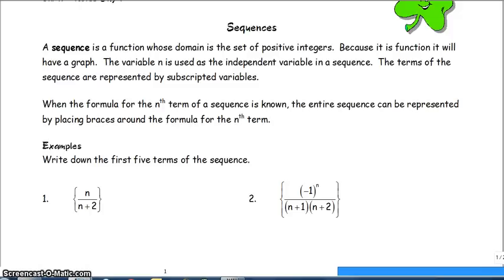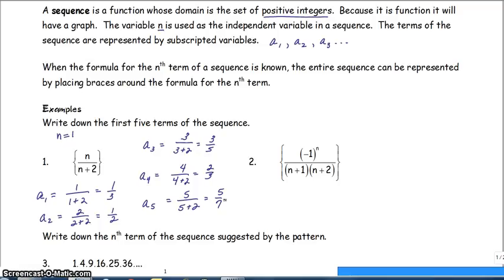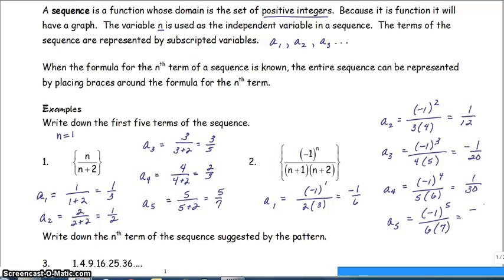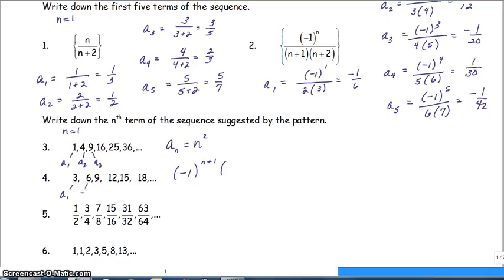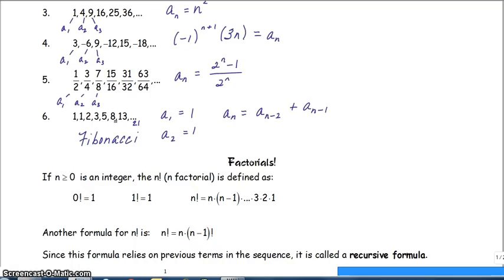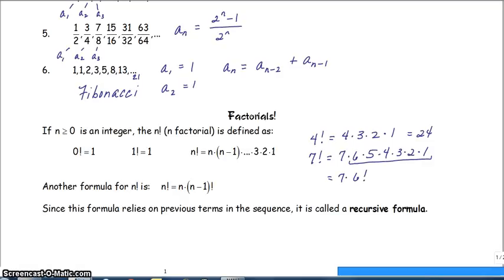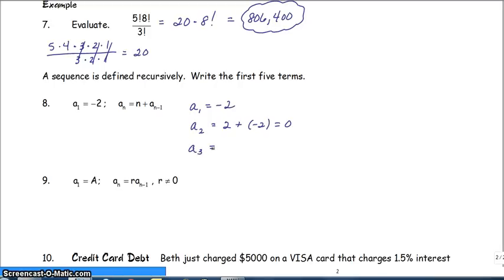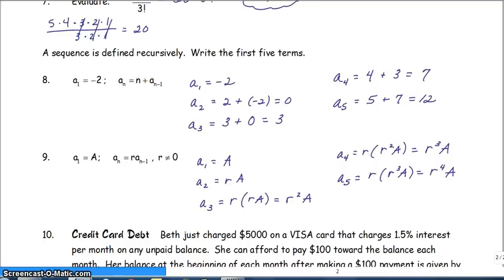Ch 11 Day 1 Notes